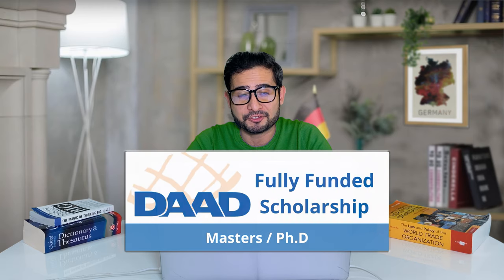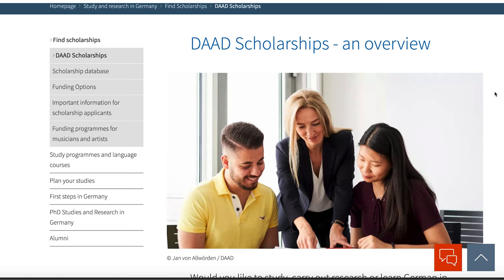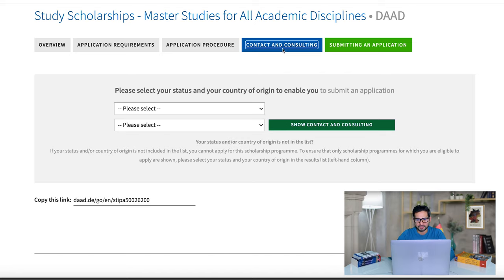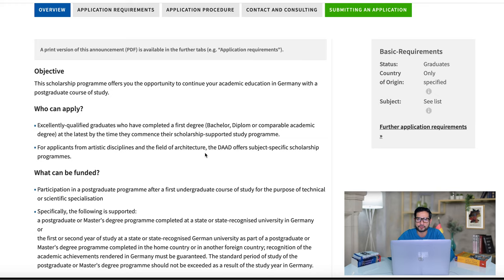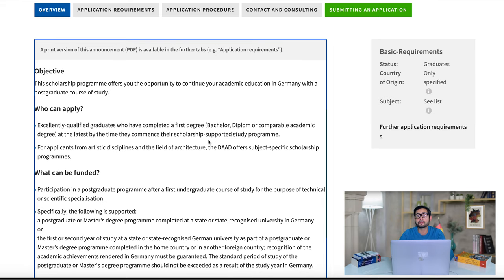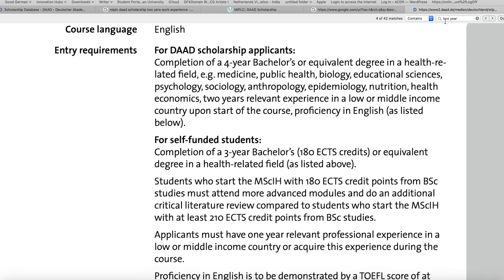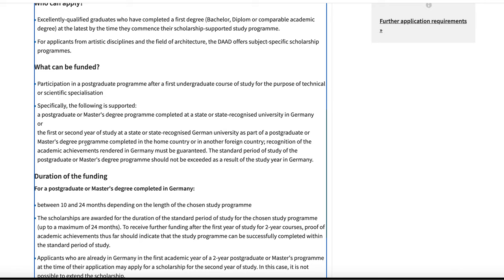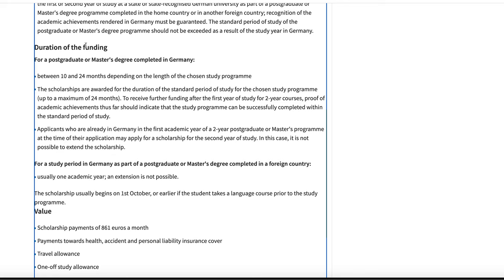Study in Germany DAAD Scholarship 2023 | Eligibility and Requirements | Introduction | Episode 1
erasmus mundus scholarship
erasmus mundus scholarship 2023
erasmus mundus scholarship 2024
daad scholarship for masters in Germany

If you are planning to study in Germany on scholarship, then the DAAD scholarship should be your first choice. The scholarship comes with benefits like payment of tuition fees, accommodation costs, health insurance, travel grants and a monthly stipend of €750 or €1000 for Masters and Doctoral students respectively. The scholarship duration is usually 12-24 months for Masters and 36 months for a PhD. You can do undergraduate, graduate (master's and PhD), internships, and language programs on this scholarship.

Study in Germany on DAAD Scholarship 2023 | Eligibility and Requirements for DAAD Scholarship

Time Stamps:
00:00 - Introduction
00:18 - DAAD Benefits
02:18 - How we will guide you
03:23 - DAAD Overview
05:36 - What can be funded?
06:57 - Wrapping up & why DAAD
08:33 - My kind request 😊

Complete description:
I am starting a new series of tutorials about DAAD Scholarship in Germany. I explain about research and application for Master / PhD Studies for All-Academic Disciplines. DAAD stands for German Academic Exchange Service (Deutscher Akademischer Austauschdienst in German). I had a great honour to be able to get accepted to the DAAD scholarship. Thus, I would like to share my experience with you guys.

We continue our discussion on how to study in Germany with detailed insights into the admission in Phd and Masters in Germany, eligibility for masters and PhD in Germany and how to apply for a PhD in Germany.
In this videos, we discuss the eligibility and application process. A detailed discussion on scholarships for students in Germany, how to apply for DAAD in Germany, the scholarship program in Germany, costs covered in this scholarship.

Further videos will be uploaded on discussion on visas, student visa, work visa, resident visa, can I take my spouse with me to Germany, EU blue card and many more.

Let me know if you have any questions in the comment section down below.
Let’s connect!

Scholarship 2023
universities in Germany for PhD, eligibility for MS in Germany, Germany top universities, German engineering universities, how to study in Germany, colleges in Germany, Overseas, German Academic Exchange Service (DAAD)